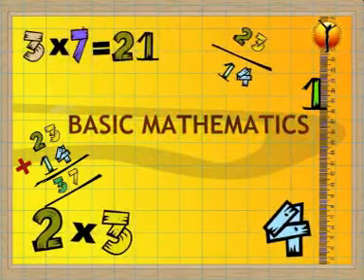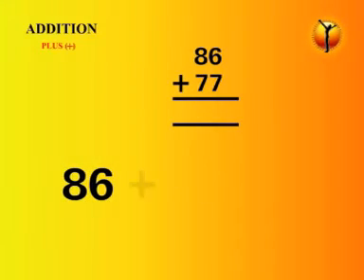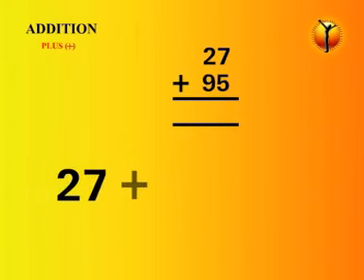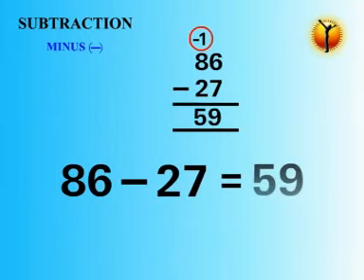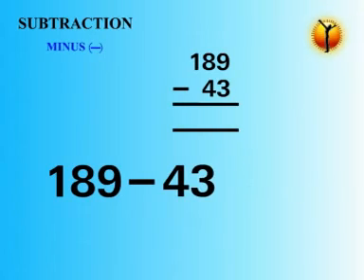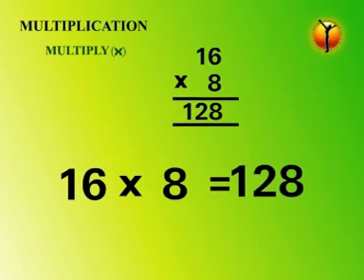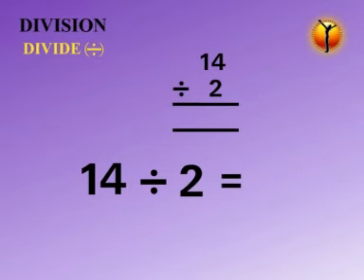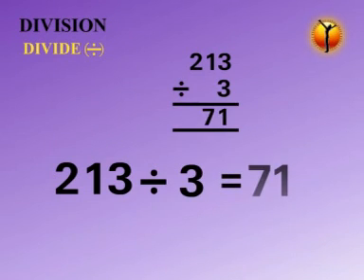#28 - Basic Mathematics/LKG Collection (VCD 588)/Golden Ball Rhymes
This is a KIDS channel where I will be posting VCD's of Golden Ball Rhymes
My motto is to educate Kids with Moral Stories and Educational Songs in Hindi and English
Golden Ball is one the leading brand for Kids animation in India.
Credits:
Singer: Prem Lekha
Music Director: Sushant Sharma
Label and Copyrights: Golden Ball Musico Pvt Ltd (Happy Bachpan)
Produced By: Tripat Singh